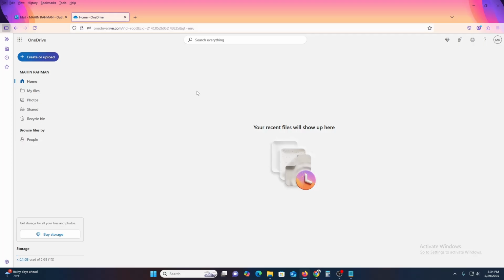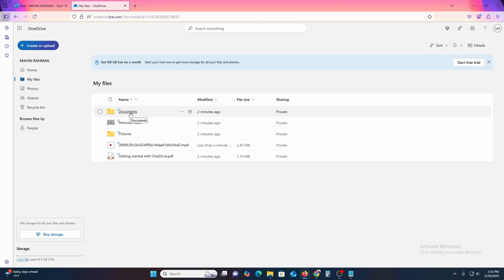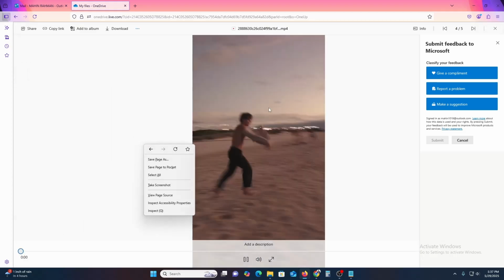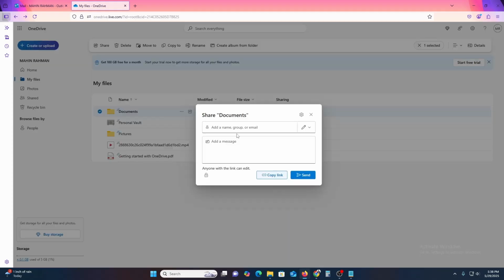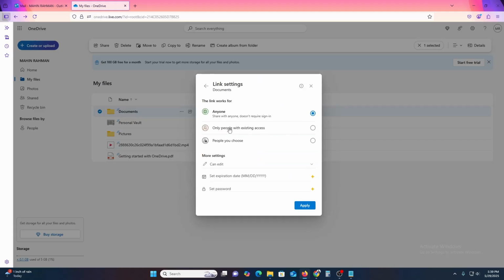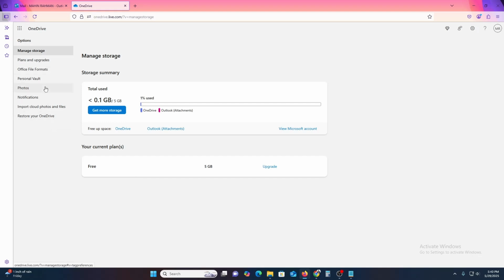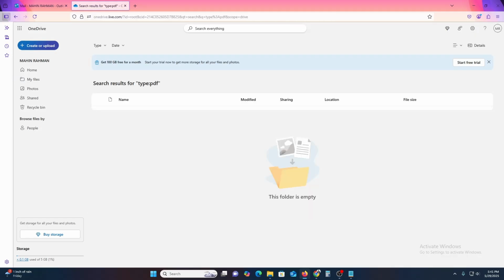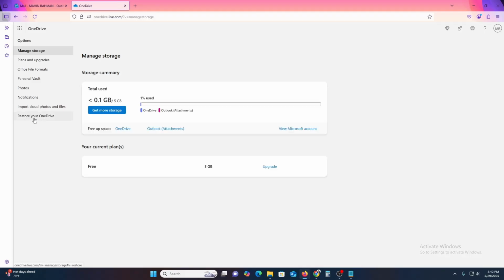10 Microsoft OneDrive Tips & Tricks (2025)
10 Microsoft OneDrive Tips & Tricks
In this video, "10 Microsoft OneDrive Tips & Tricks", you'll discover powerful OneDrive features that can boost your productivity, improve file organization, and enhance cloud storage security. Whether you're using OneDrive for work, school, or personal use, these tips cover everything from file sharing and syncing to advanced settings and hidden tools you might not know about.